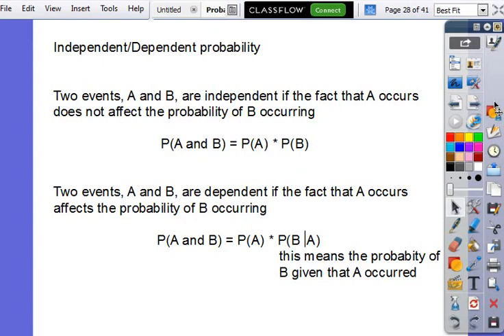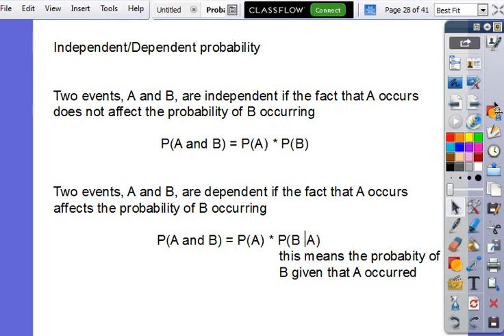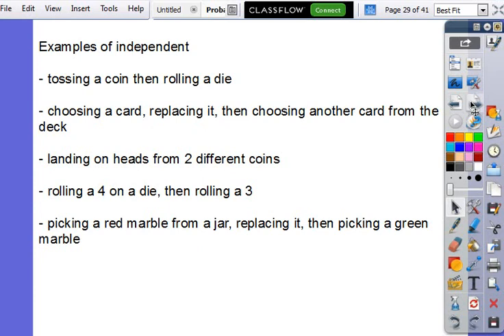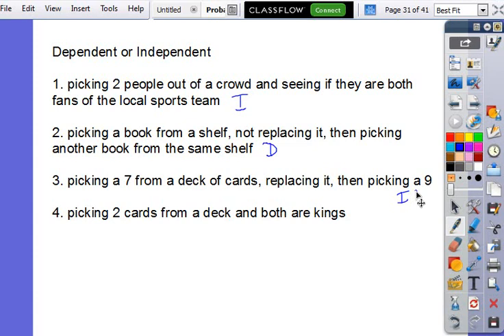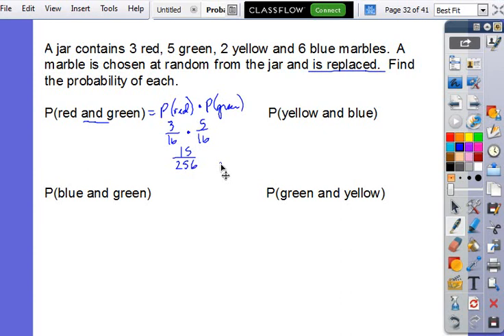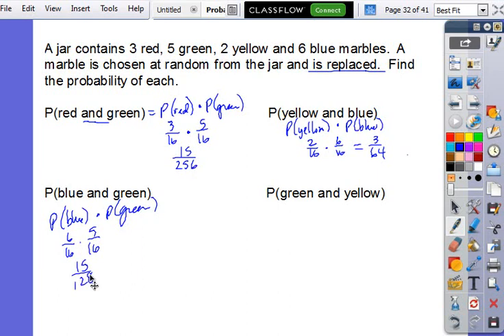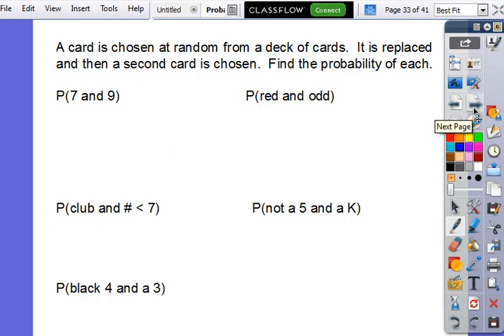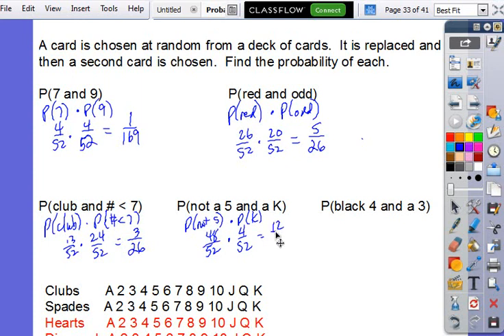Independent and dependent prob